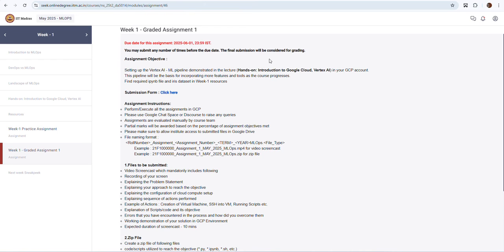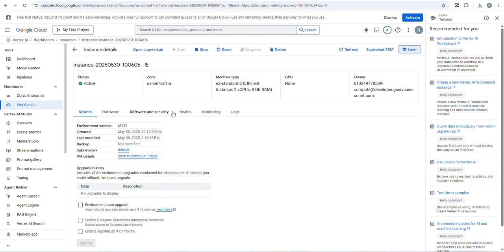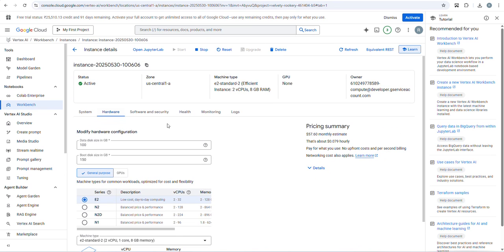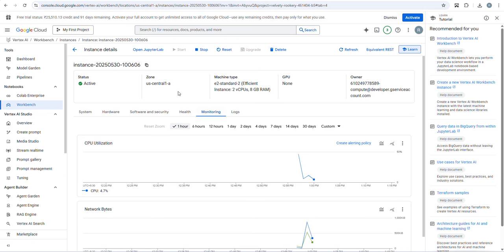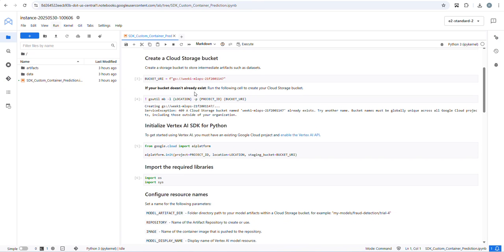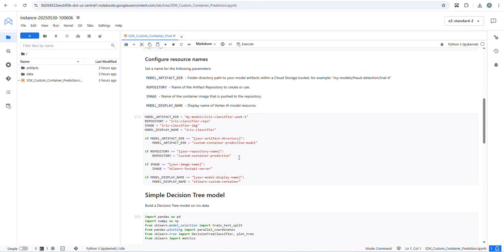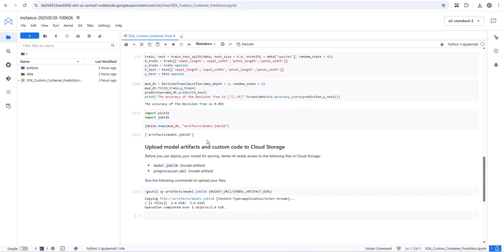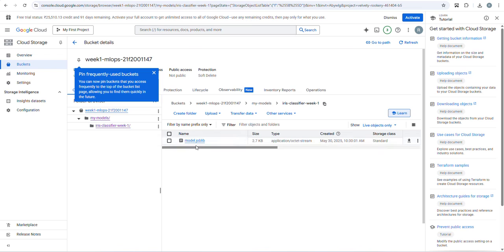Week 1 MLOps - Setting up the Vertex AI-ML Pipeline